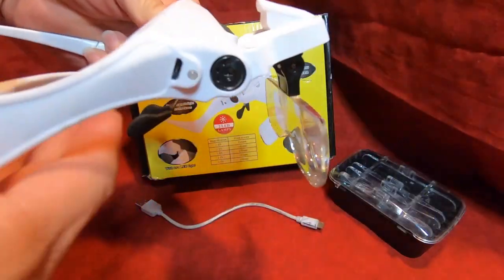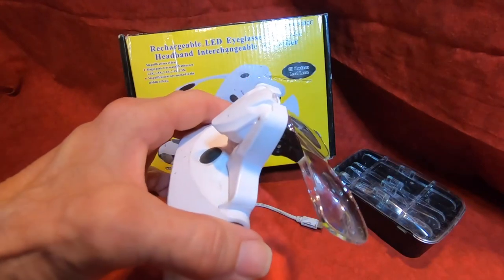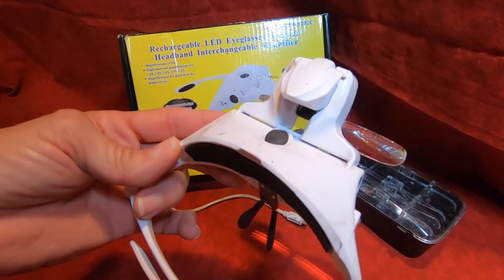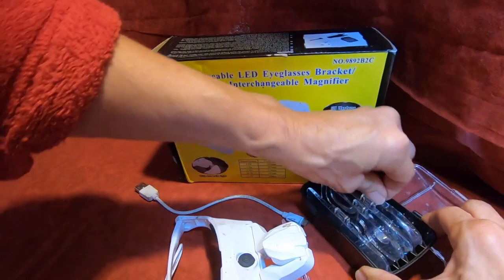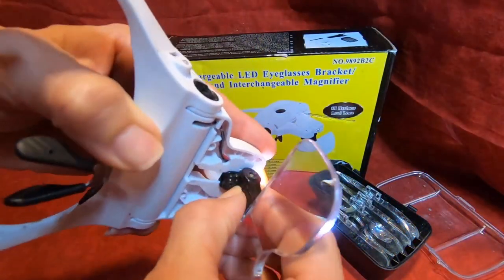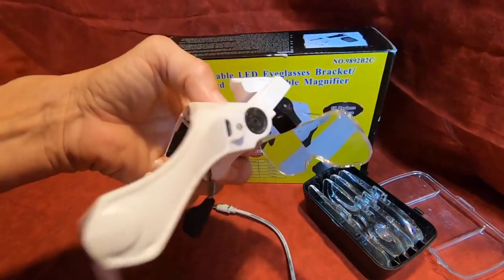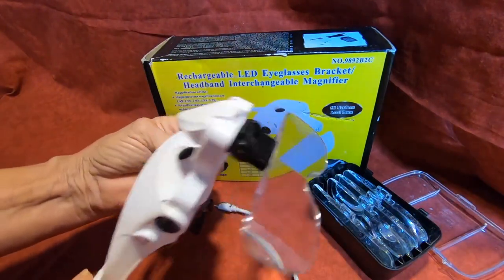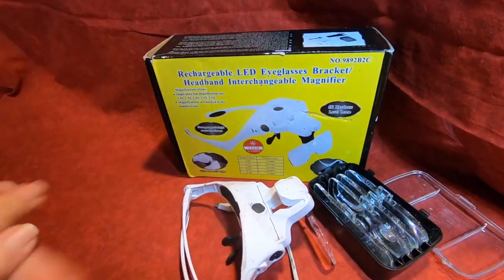Hands Free Headband Magnifying Glass, USB Charging Head Magnifier Review